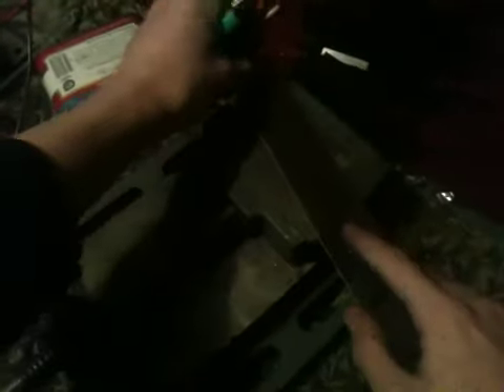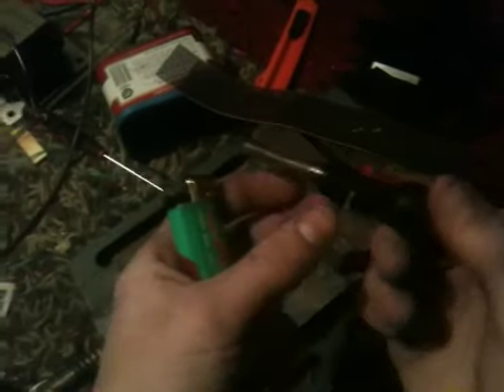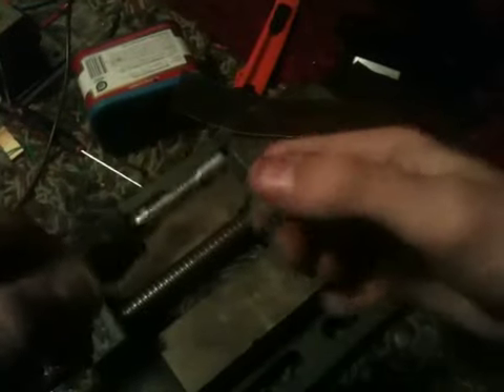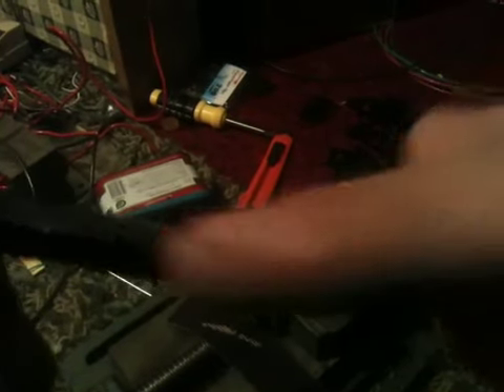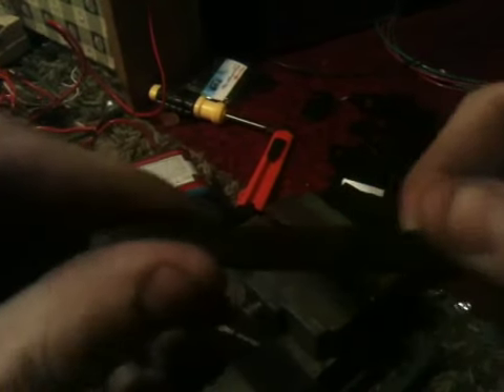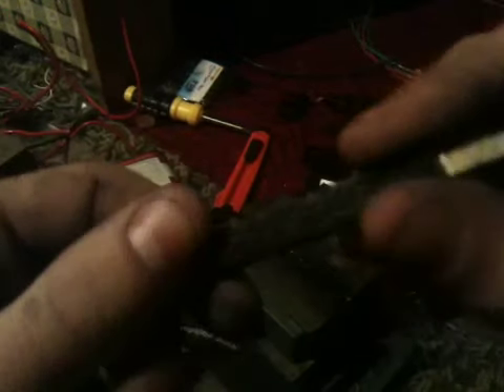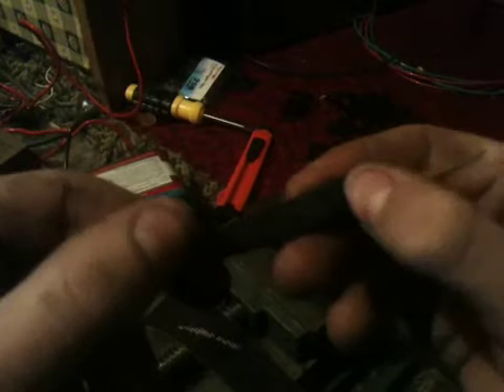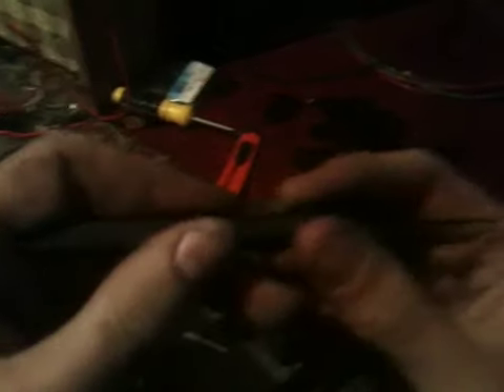How to make good plastic pick handles part 2